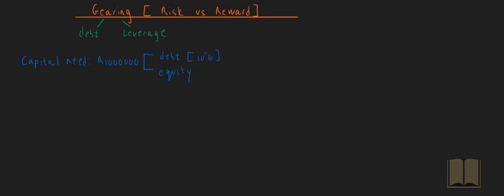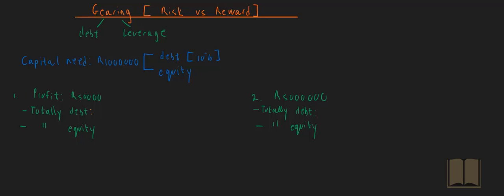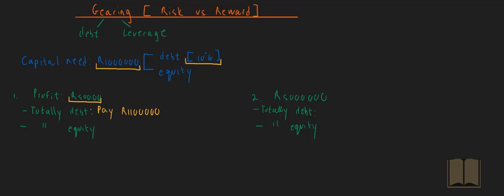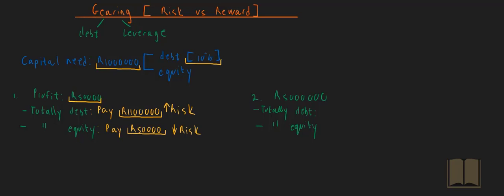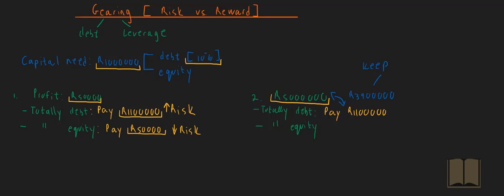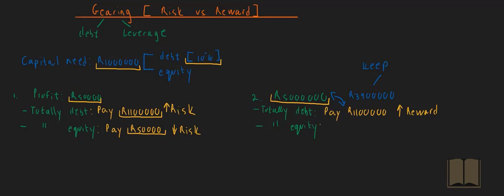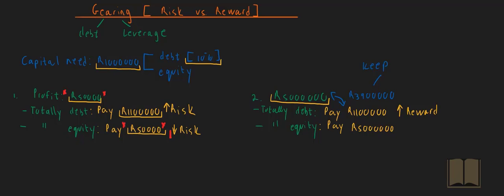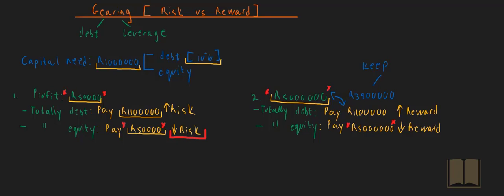Gearing Risk vs Reward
This videos goes into detail about using debt and the risk and reward aspects of this source of finance